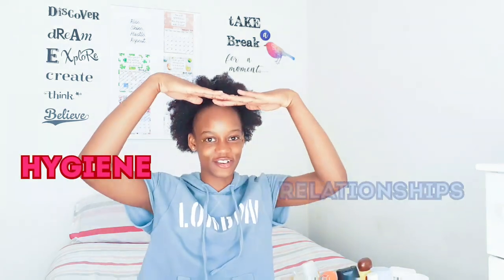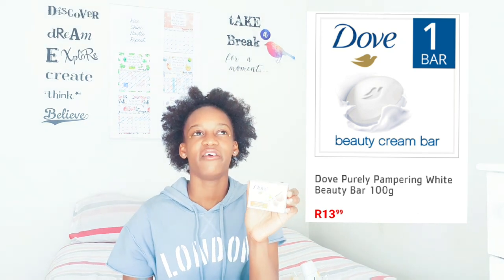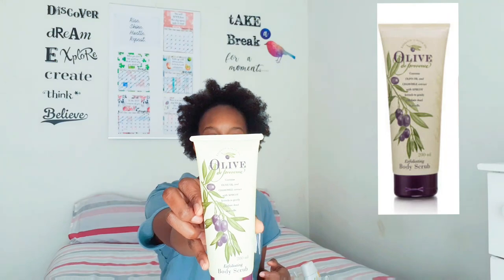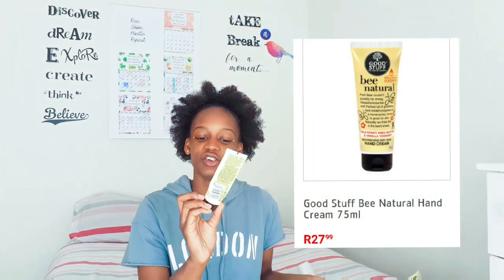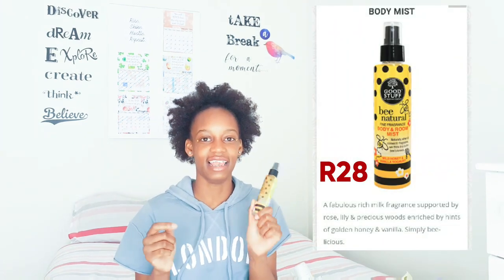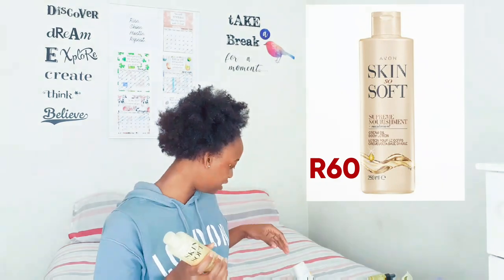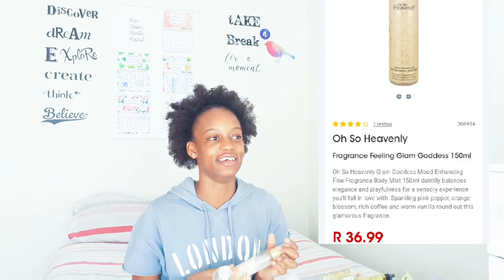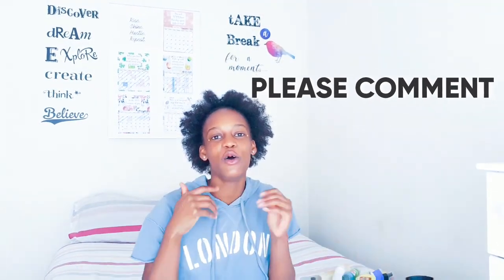ALL MY HYGIENE PRODUCTS PART 1| Body & selfcare products SA. Feminine hygiene South Africa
🍀Hello lovely human♡.  *watch me in 1080p HD*

Welcome to my video, in this video I am sharing with you all my bodycare and hygeine products that I buy from Pick n Pay, Dischem and Clicks. They are very affordable products that anyone on a budget can buy. If you lowkey want to take better care of yourself or improve your selfcare and bodycare inventory, please watch.

Dove original bar soap R13.99
Clere petroleum jelly R29.99
Bee natural body wash R59.99
Bee natural hand lotion R27.99
Bee natural body mist R28.99
Bee natural body spray R28.99
Johnson's body wash R24.95
Nivea body lotion/cream R52.49
Avon skin so soft body wash R59.99
Avon skin so soft shimmering oil R49.98
Dawn body lotion with gold dust R19.95
OSH Viva la vanilla body spritzer R24.99
OSH glam goddess body mist R36.99
Olive de Provence body scrub R49.99

All available in Clicks, Pick n Pay and Dischem stores
If you want to know the affordable products that I use for my body and selfcare routines be sure to watch the video until the end
■Watch out for part 2 of the video

LET'S GET SOCIAL : accounts below